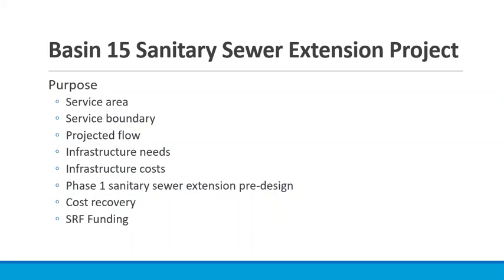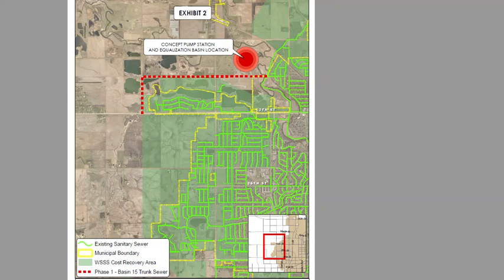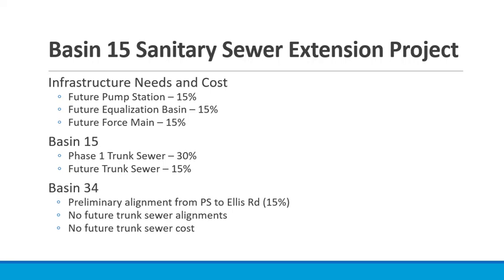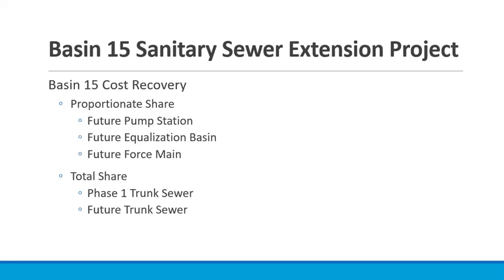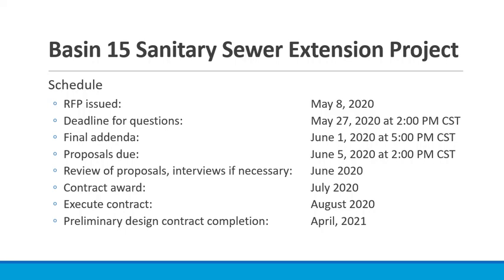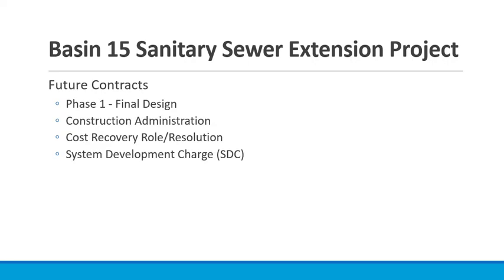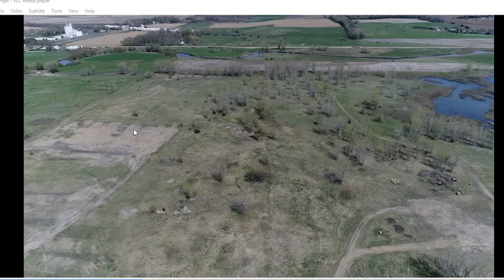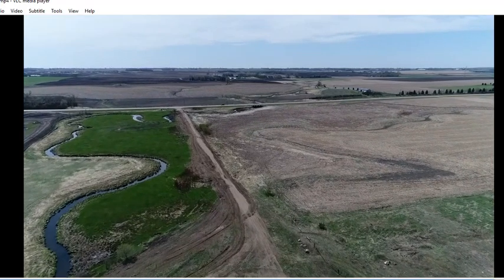20 0078 Audio Presentation Basin 15 RFP Presentation